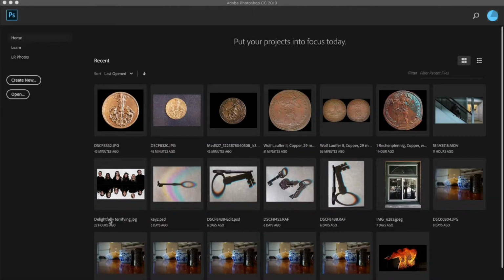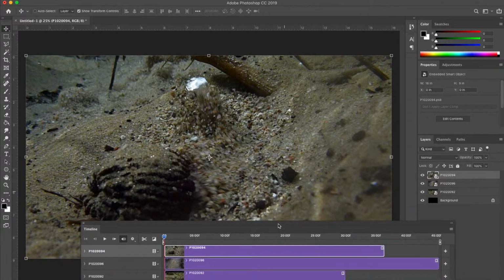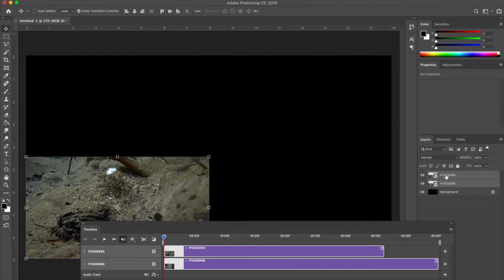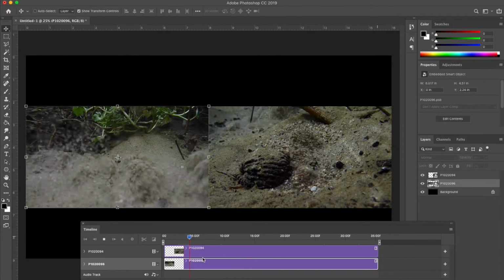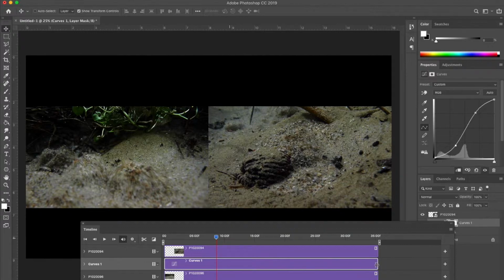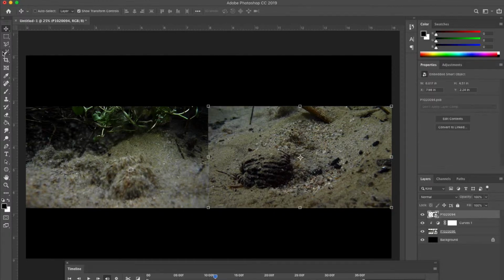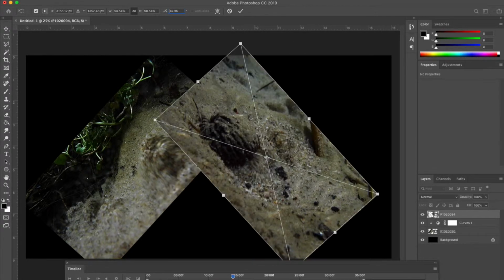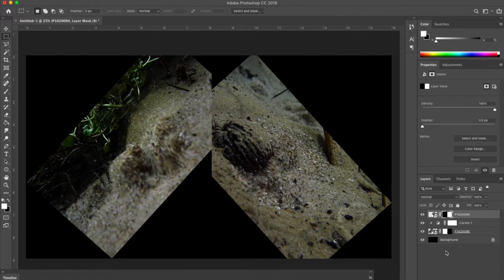Multi channel video setup in photoshop